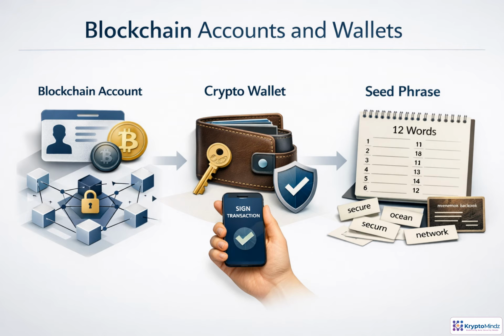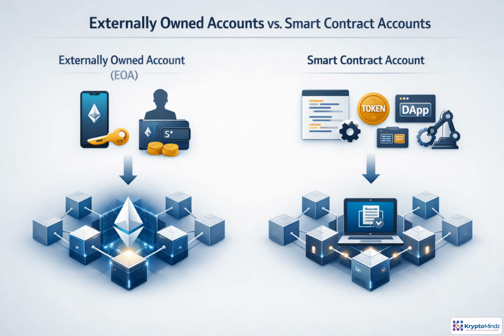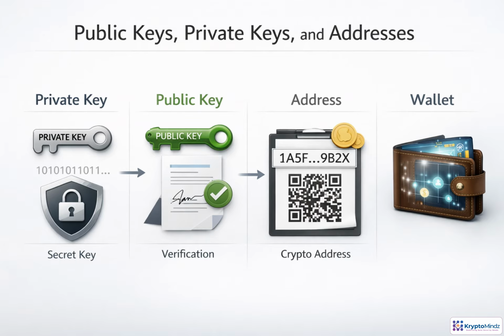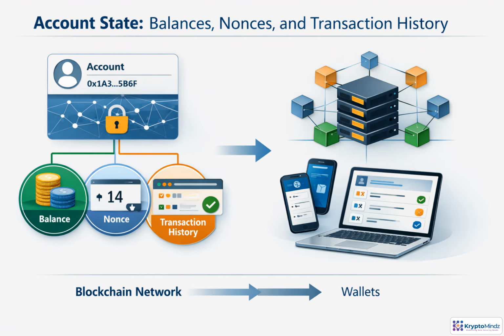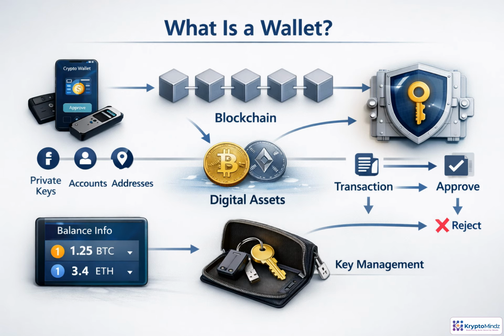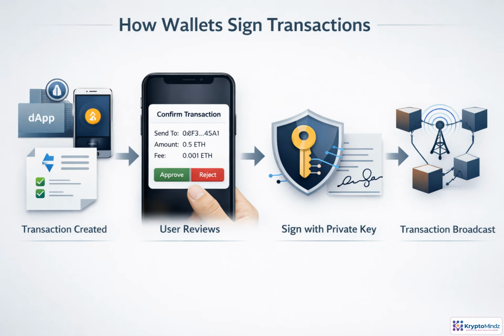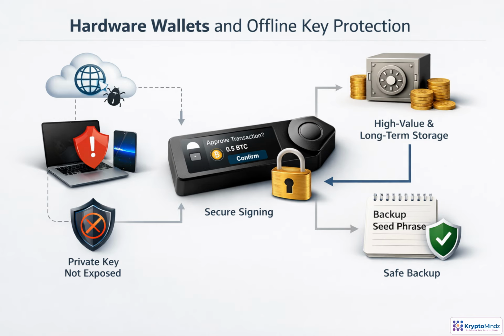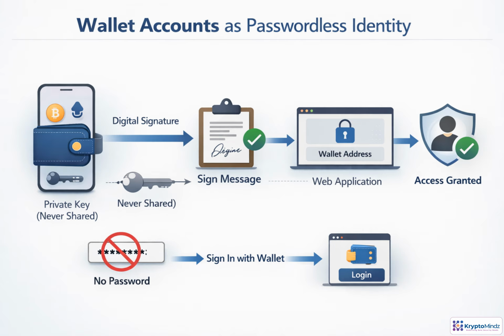Blockchain Accounts, Wallets & Seed Phrases Explained | Module 2.1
What actually gives you control on a blockchain: the wallet, the account, or the seed phrase? In this lesson, we break down the three ideas that make ownership, transaction signing, and wallet-based login possible—without treating the wallet like a magic black box.

This training module explains blockchain identity from the user’s point of view while connecting it to the technical foundations of cryptographic keys, addresses, shared state, and secure transaction signing.

You will learn:
- What a blockchain account is and how an address represents it
- Why private keys—not passwords—control blockchain access
- The difference between EOAs and smart contract accounts
- How public keys, private keys, and addresses are connected
- What wallets actually do as key managers and signing tools
- Why balances, nonces, and transaction history live on-chain
- How browser, mobile, and hardware wallets compare
- Why seed phrases are critical for recovery and dangerous if exposed

Course progression: this lesson builds on shared ledgers, web access, and cryptographic identity, then moves into real user interaction with blockchain networks. Expect a clear 10–15 minute conceptual walkthrough suitable for beginners, business teams, developers, and professionals preparing for Web3 adoption.